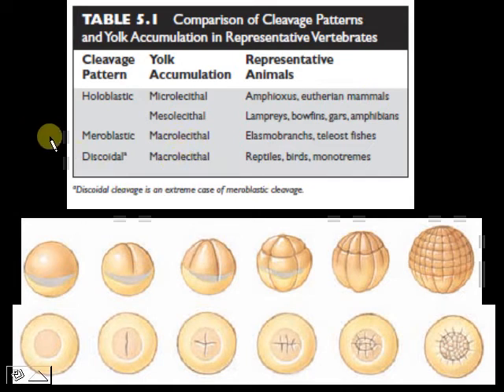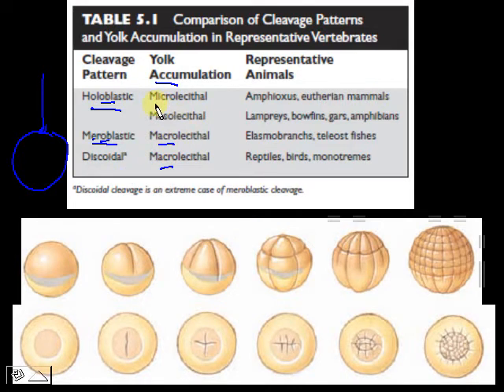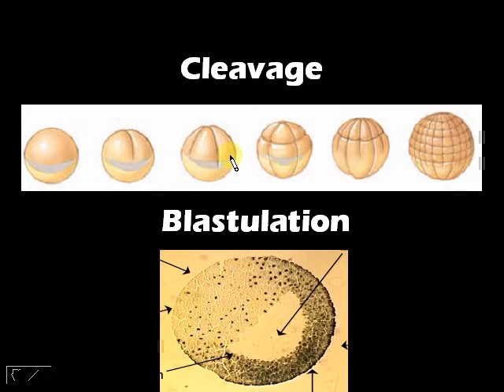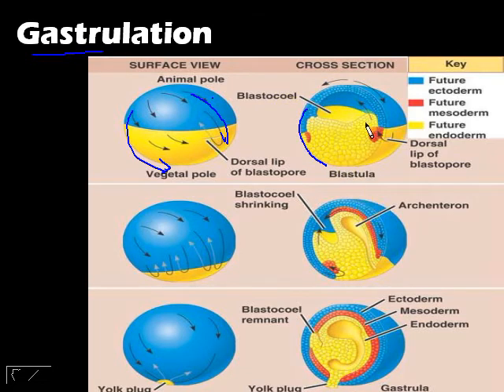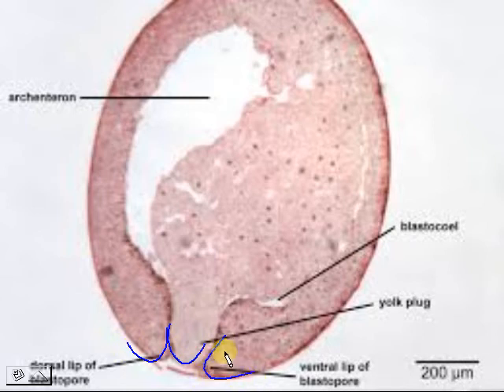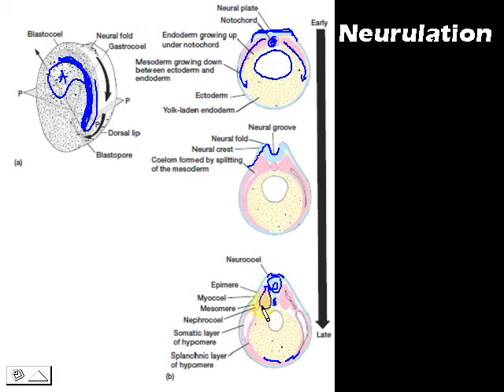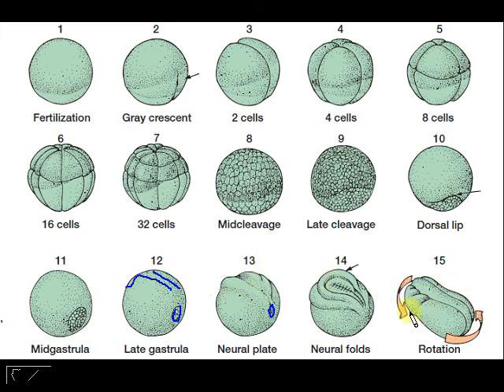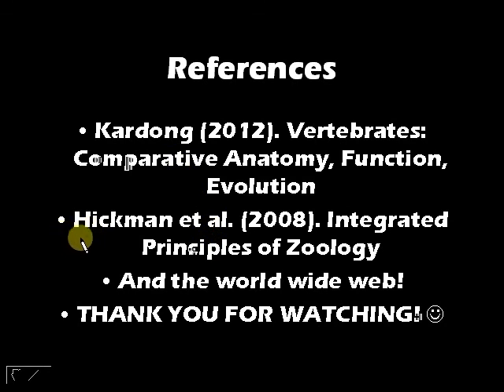Bio 23 Lab 001 Vertebrate Embryology: Amphibian (also Z113 EX2)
Amphibian Embryo Development